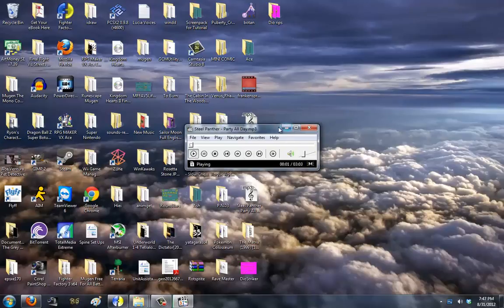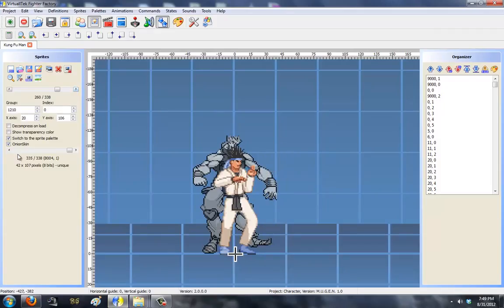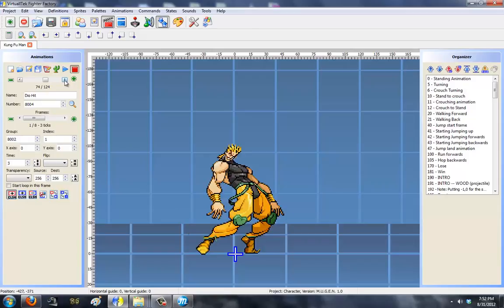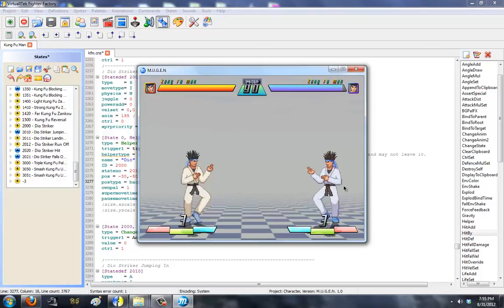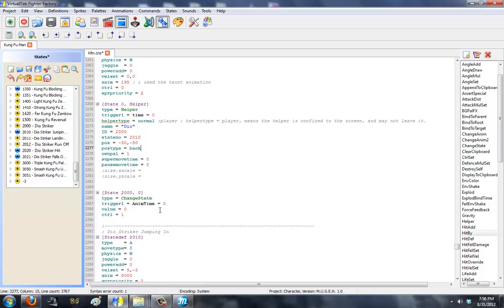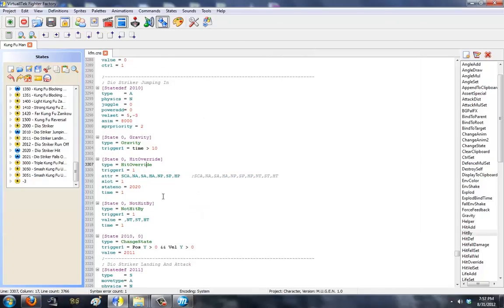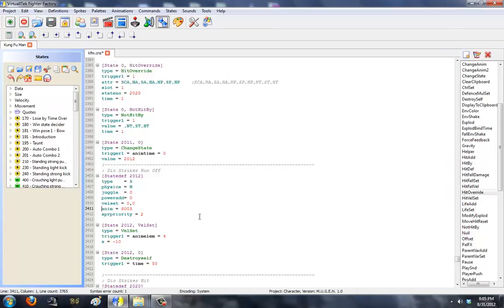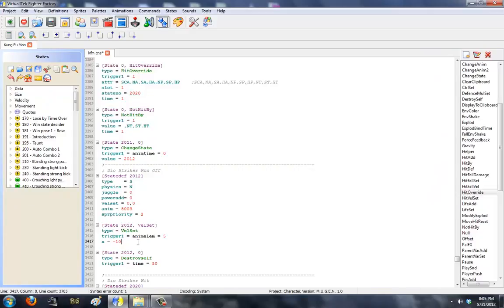How To : Make Strikers / Assist Characters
This is a tutorial aimed at characters who would have a striker-helper-assist character come in off the side of the screen, and attack or do whatever, and run off.
As well as explaining the possibility of them being hit. All coded and explained.